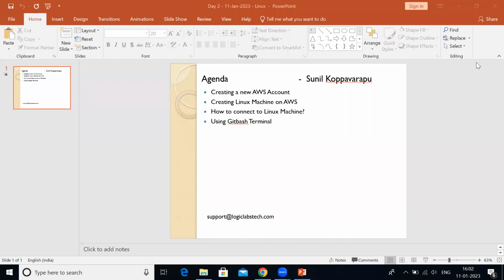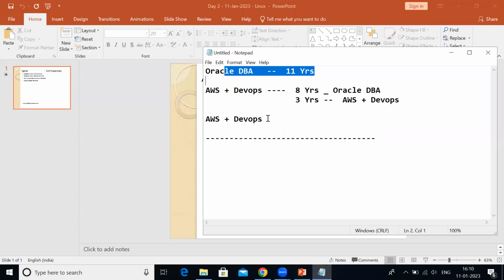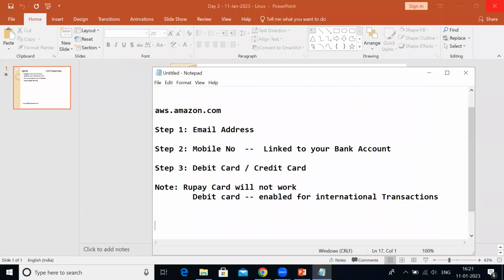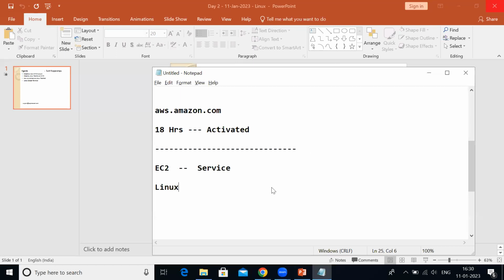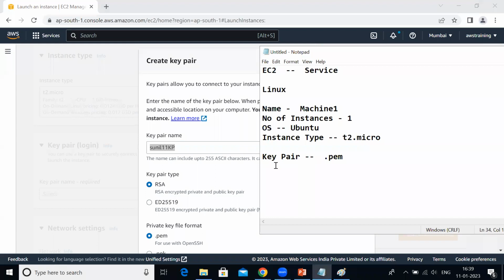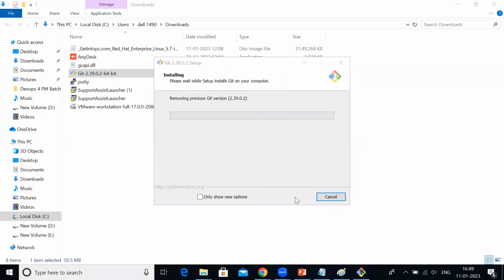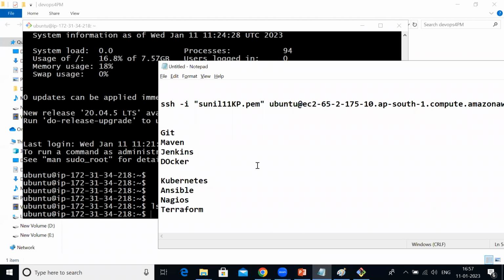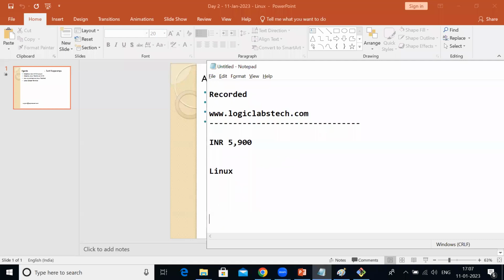Aws Devops Day 2 Batch 113